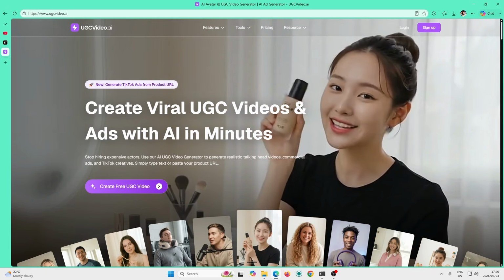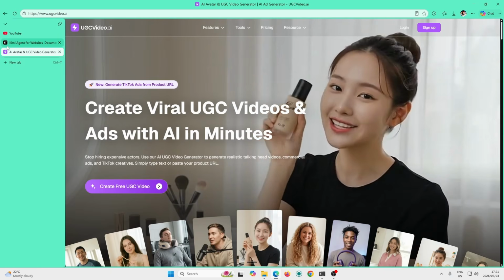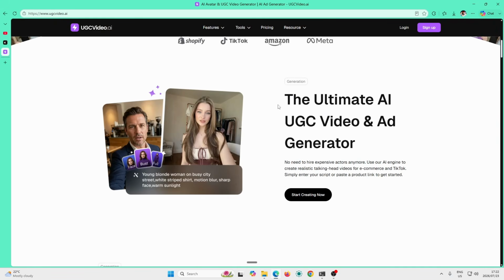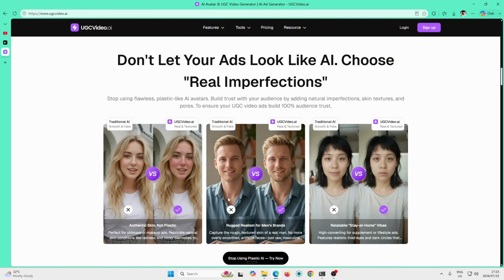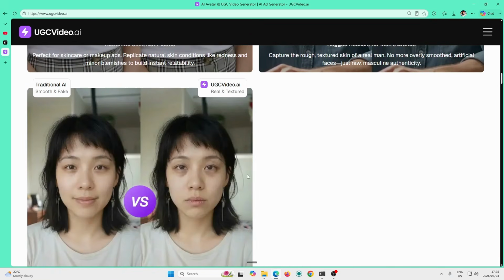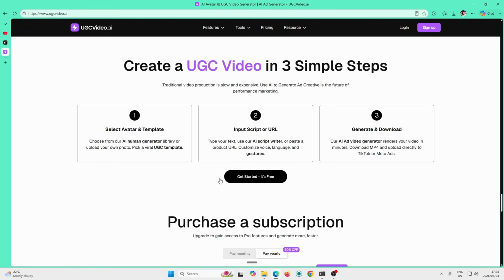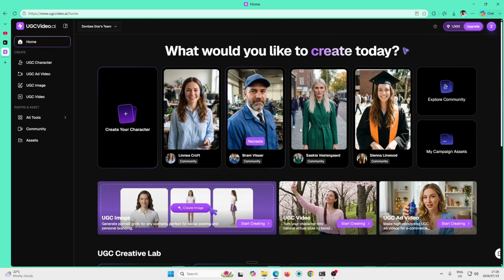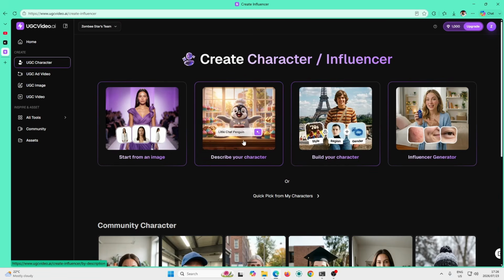I Tested UGCVideo.AI – AI UGC Ads in Minutes (Kimi K3 Prompts)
Welcome to CWM! ⚡️

I'm Theo, and this is your digital workshop. On this channel, we explore the complete building process—from coding and testing AI tools (like image and audio generators) to crafting high-quality digital building blocks. Whether you are a game developer, video editor, streamer, or digital artist, my goal is to provide the tutorials and assets you need to bring your projects to life.